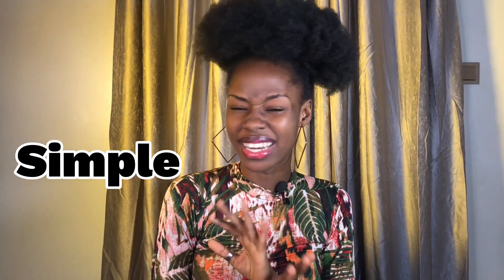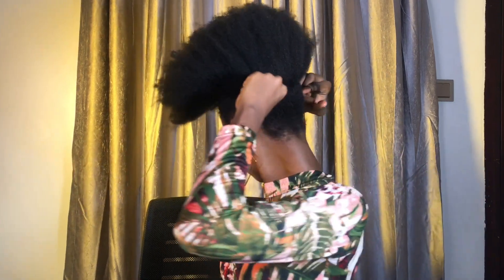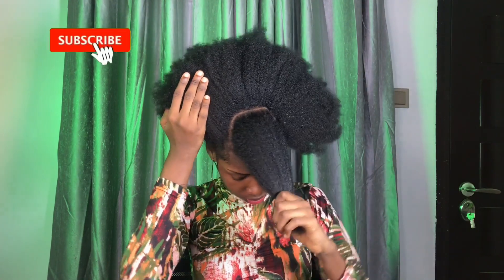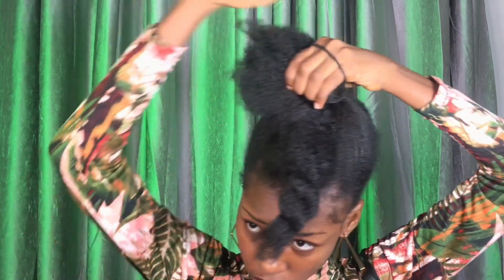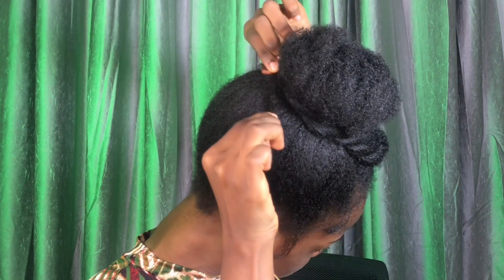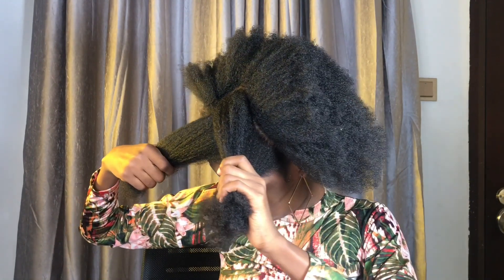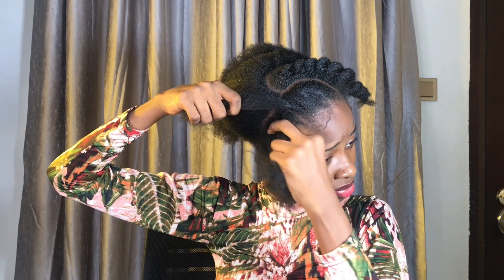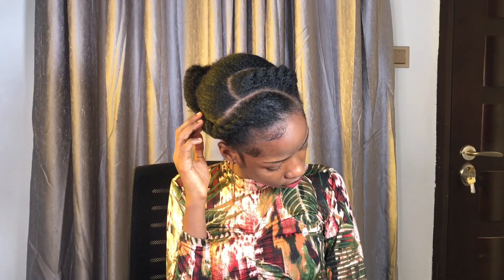The Most Simplest Natural Hairstyles For Black Girls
If you're new to natural hair, this is an easy natural protective hairstyles, styles that are perfect for natural hairstyles for black women who are beginners.Keep your hair healthy with these easy protective styles.THE CLASSY DATE NIGHT HAIRSTYLE FOR NATURAL HAIR  Perfect for when you need a break from daily styling, Discover more effortless and chic natural hair styles perfect for any occasion even black kids hairstyles . Easy-to-follow tutorials included.

 • 🍋 Travel Vlog No ...